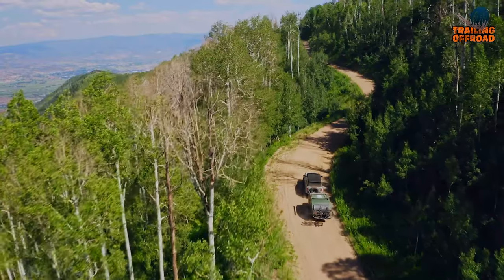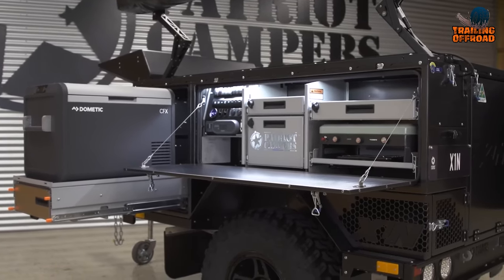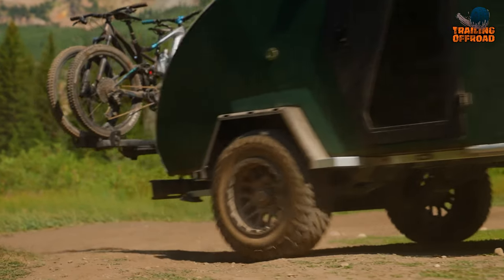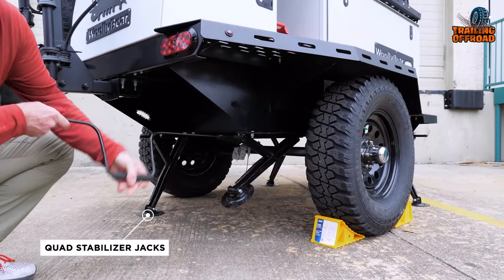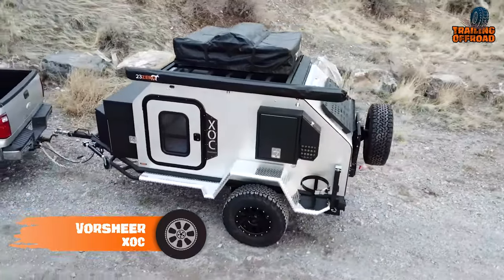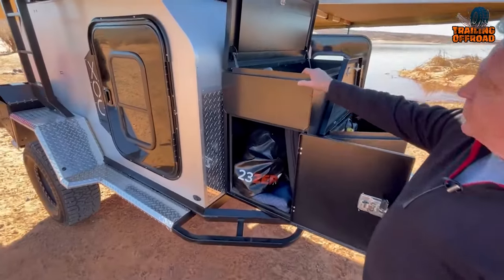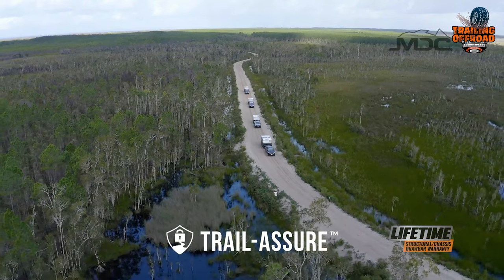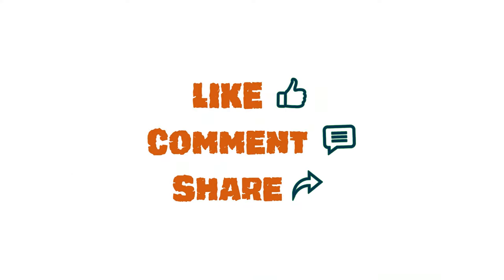Top 5 Mini Camper Trailers Under $50000 | Off Road Camper Trailers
Mini camper trailers are one way to reach and explore the most remote places with maximum convenience. So, here’s our video on the Top 5 Mini Camper Trailers Under $50000.

Mini camper trailers List:

00:00 - Introduction

00:27 - Patriot Campers X1-N

01:22 - Escapod TOPO2

02:12 - Taxa Woolly Bear Overland

03:07 - Vorsheer XOC

04:13 - MDC XT10E